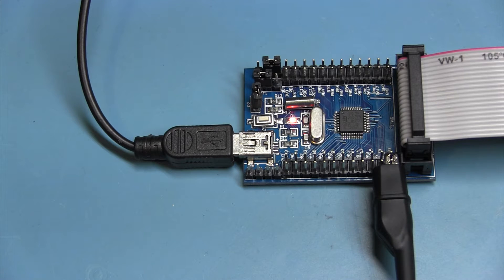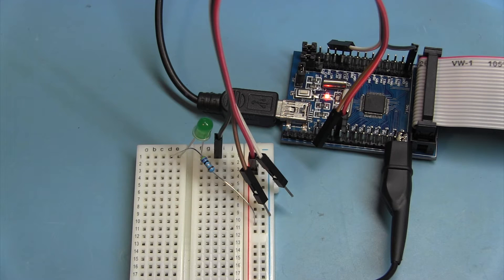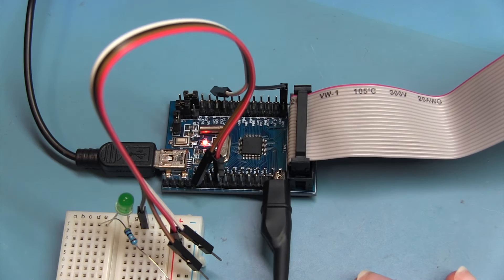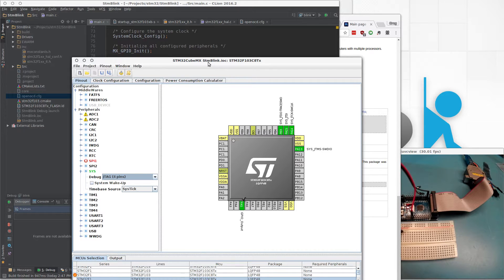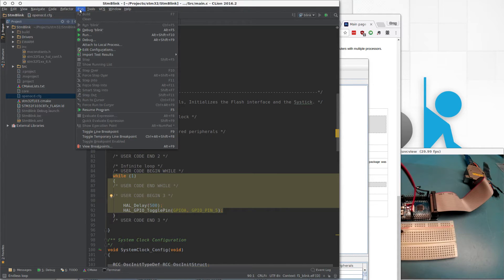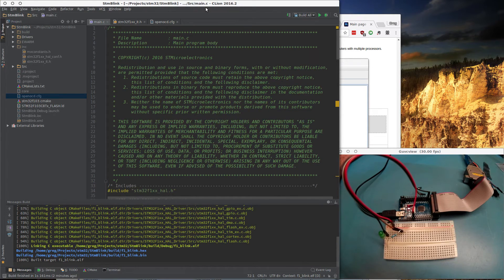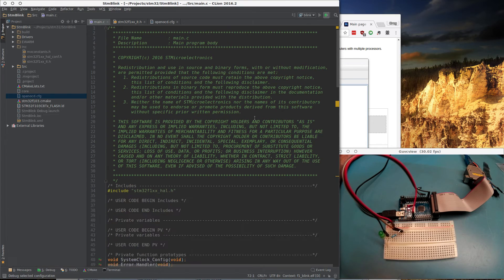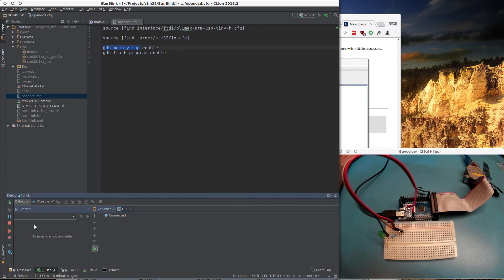Troubleshooting debugging an STM32 dev board with OpenOCD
Watch as Greg tries to understand why JTAG debugging isn't working with a cheap STM32 board from Banggood. Spoiler! He figures it out!

The dev board